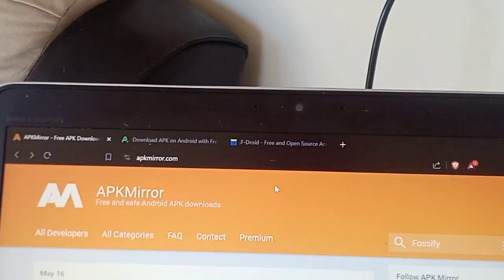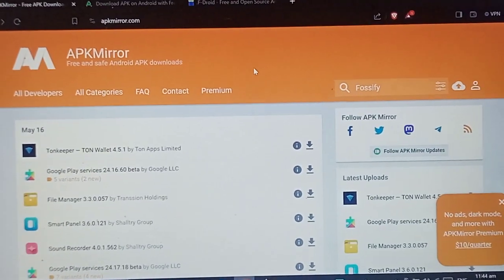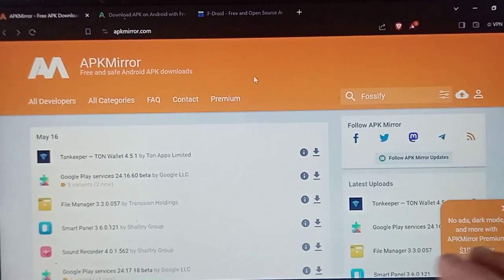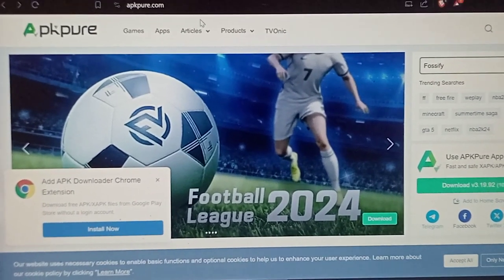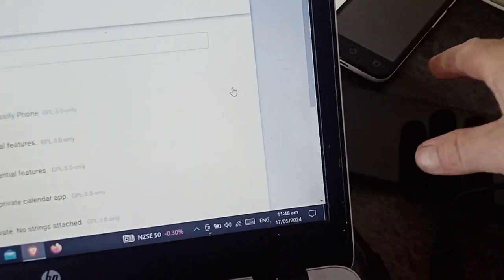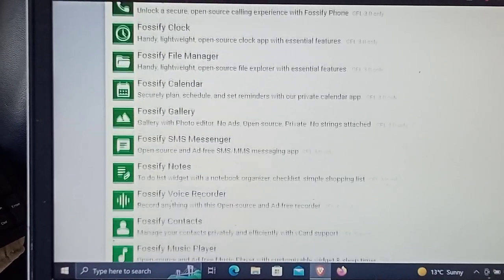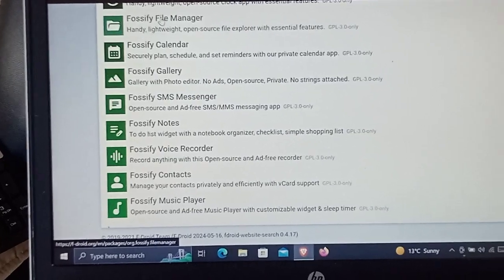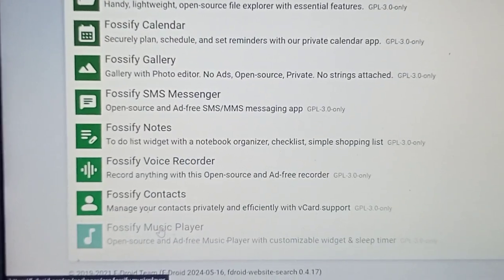how to get apps without google play on pc